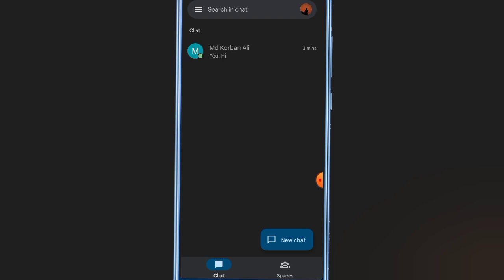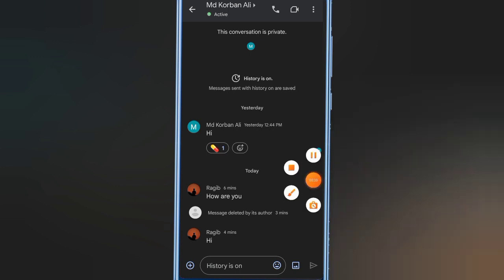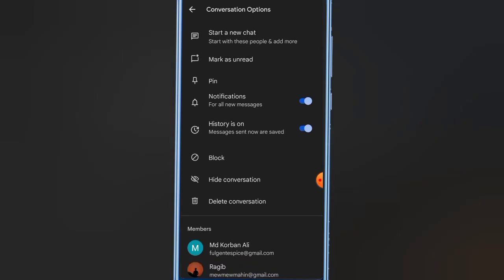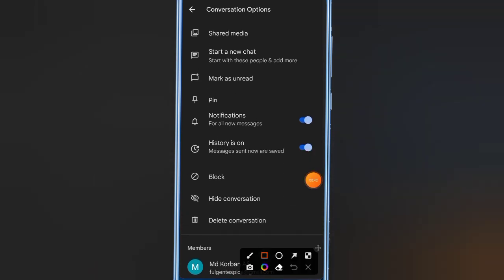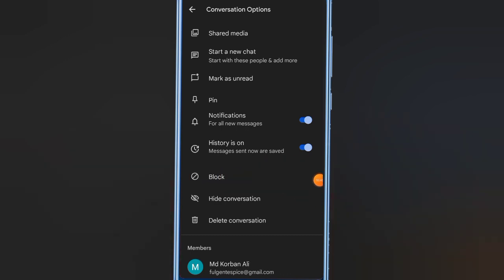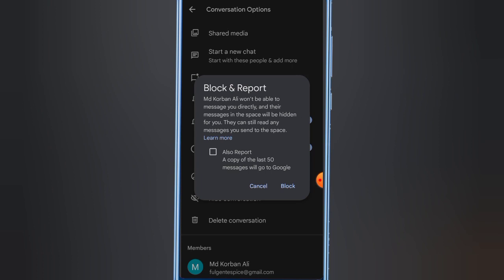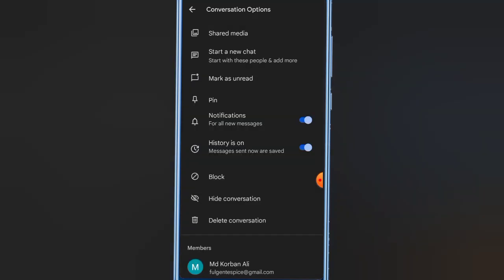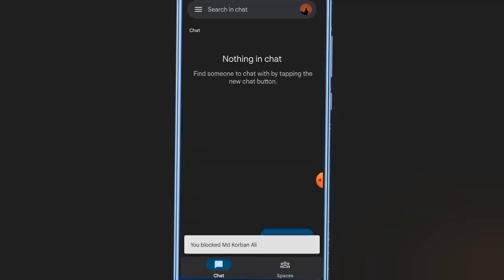How to block someone in Google Chat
Use Google chat, hangout,  Google chat previously hangout, enable Google chat in email,